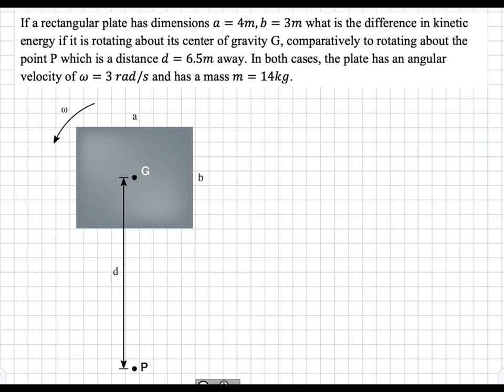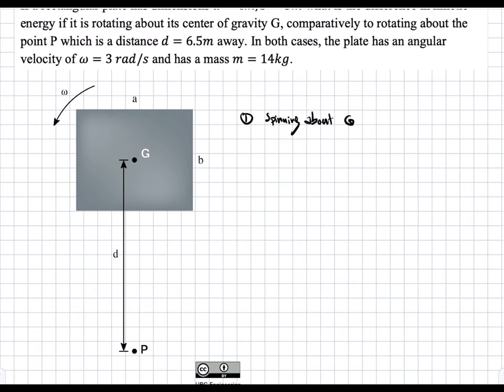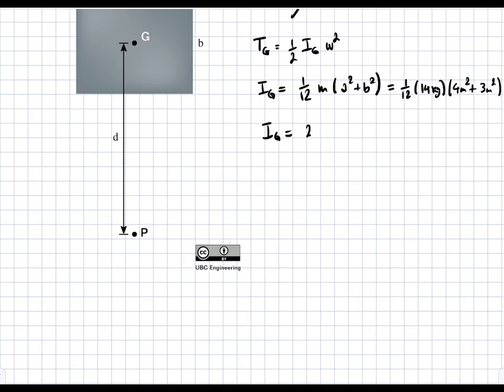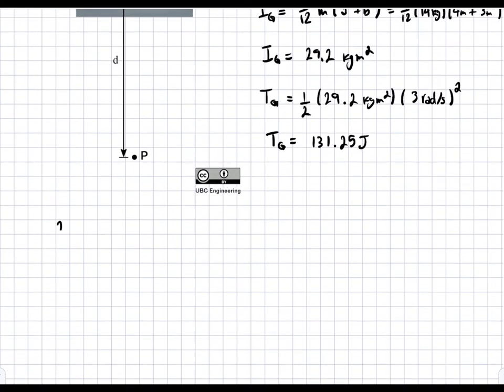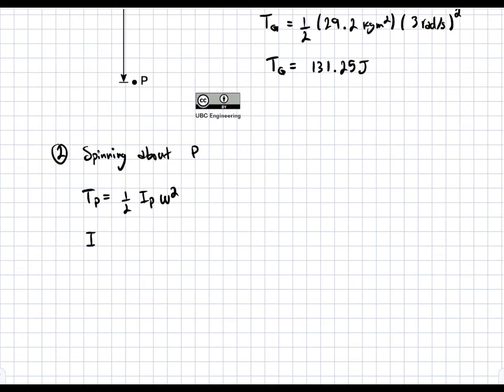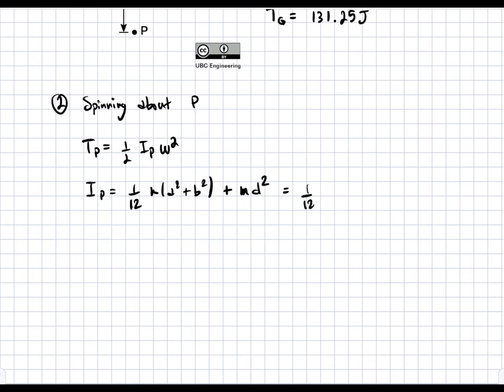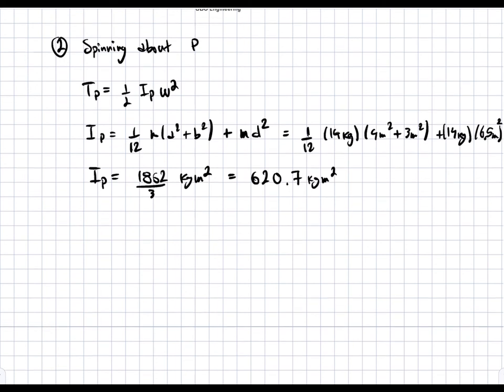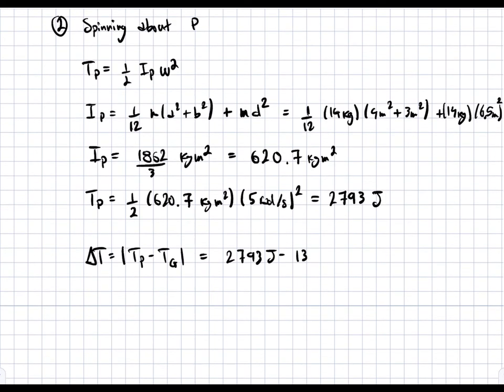20 R WE DK 6